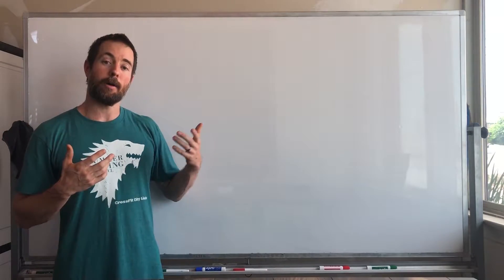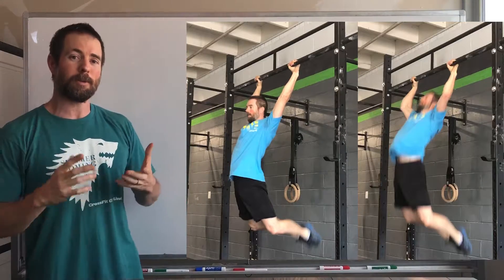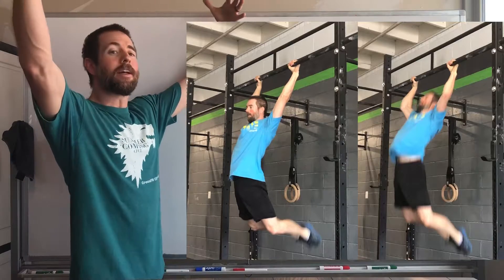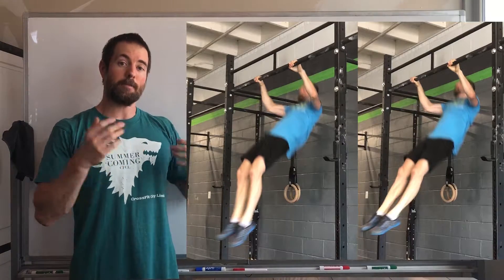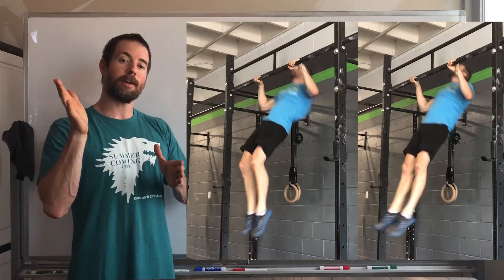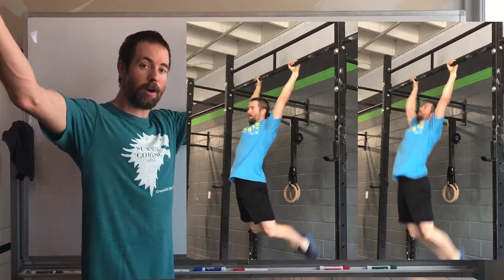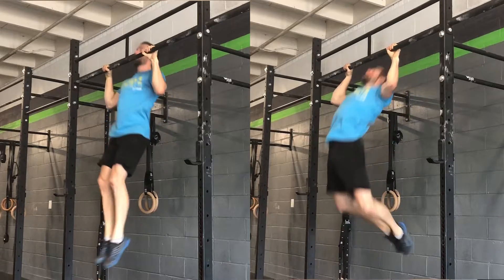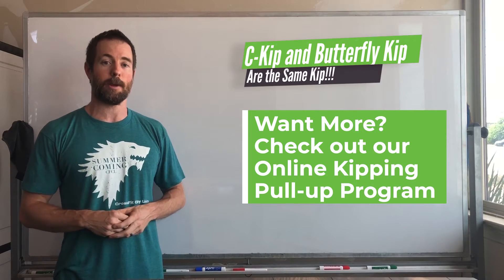Butterfly Pull-up Secret and Slow Motion Analysis - MovementLink Butterfly Pull-up Progressions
Are you curious about how to do butterfly pull-ups?  Ready to learn the Butterfly Kipping Pull-up?  Well, how different is the Butterfly Pull-up from the traditional C-Kip?  Turns out, they are ALMOST identical!  Leverage what you already know and have already developed to fast-track your Butterfly Kipping Pull-up progress!